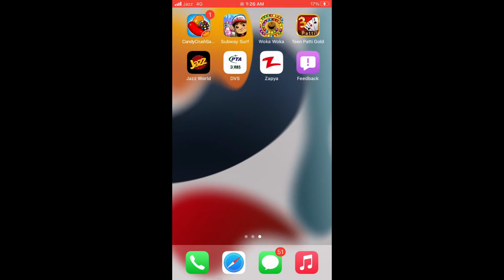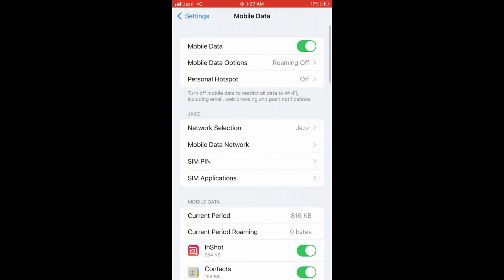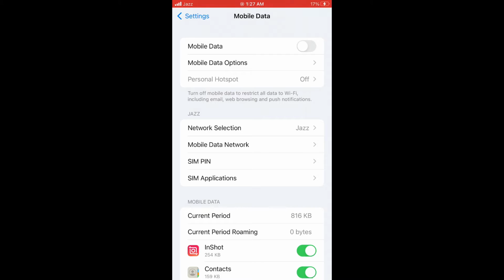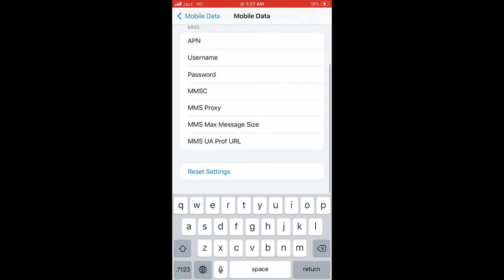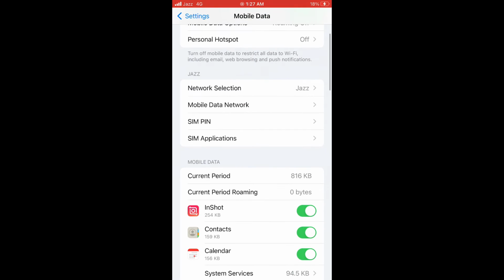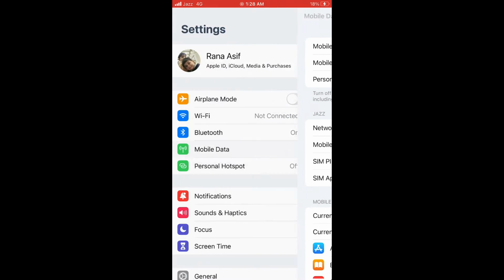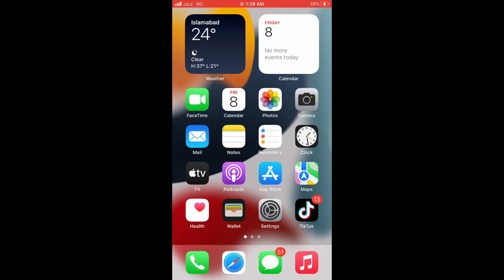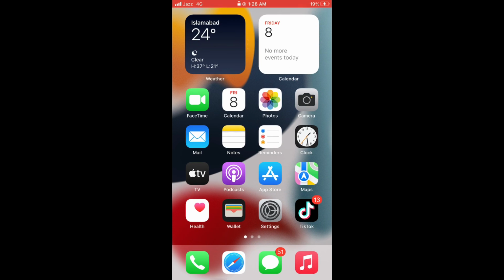How To Fix Personal Hotspot | Of New Update Ios | On iPhone & iPad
In this video explain how to fix personal hotspot issue of new update of ios.

and solve this metter.

Hope this video helpfull for you.